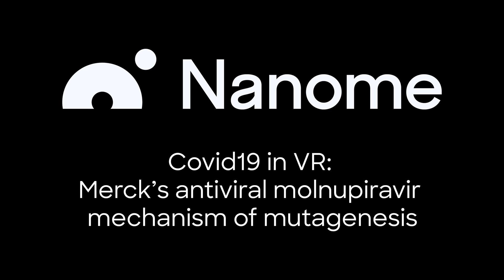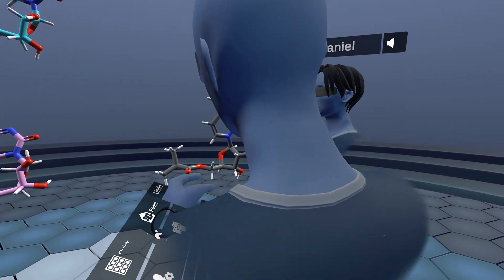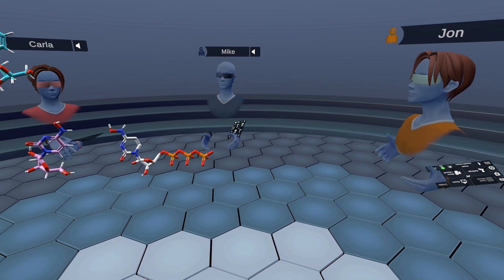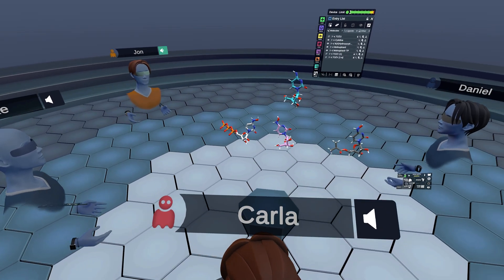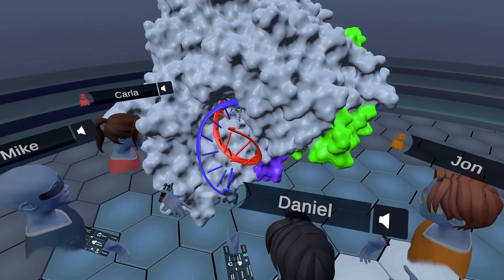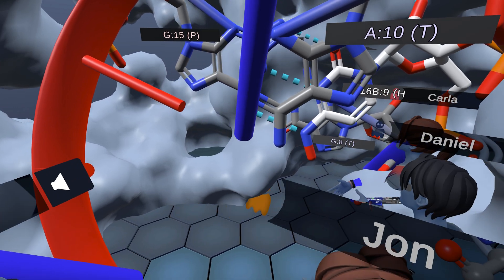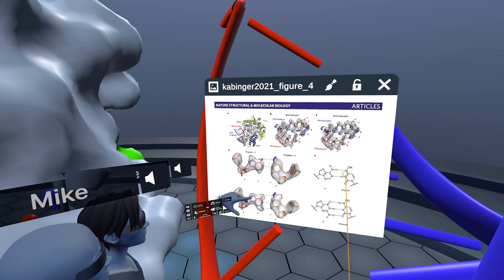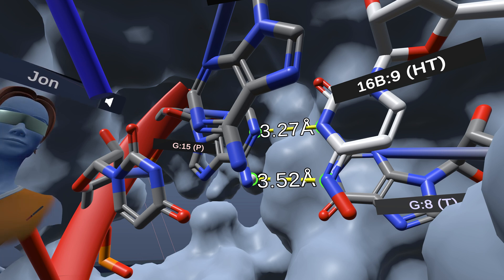Covid19 in VR: Merck’s Antiviral Molnupiravir Mechanism of Mutagenesis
In this video, we explore the mechanism of mutagenesis of molnupiravir, an oral antiviral drug that was invented at Emory University, and is being developed by Merck in collaboration with Ridgeback Biotherapeutics.

Molnupiravir is a broad spectrum antiviral that was originally developed for influenza, but right now scientists are focusing on fighting the SARS-CoV-2 virus. Data shows how it reduced the risk of hospitalization or death by approximately 50% compared to placebo for Patients with Mild or Moderate COVID-19.

Merck Plans to Seek Emergency Use Authorization in the U.S. as Soon as Possible and to Submit Applications to Regulatory Agencies Worldwide. If Authorized, Molnupiravir Could be the First Oral Antiviral Medicine for COVID-19.

References:

Kabinger et al. (2021). Mechanism of molnupiravir-induced SARS-CoV-2 mutagenesis. Nat Struct Mol Biol. 28, 740–746.